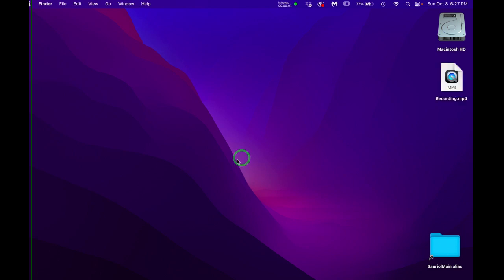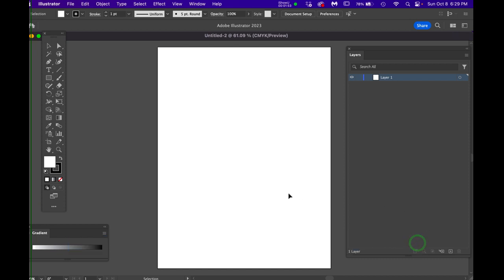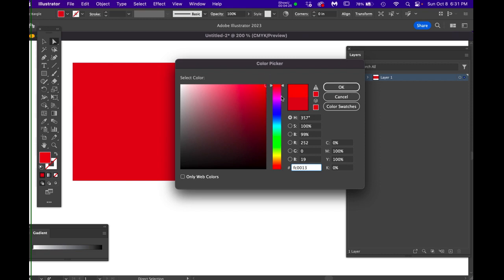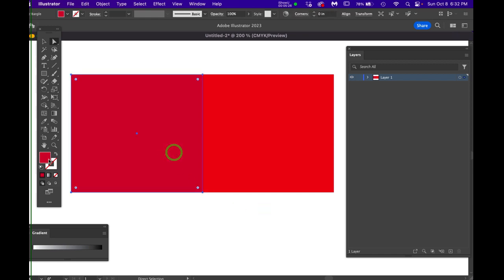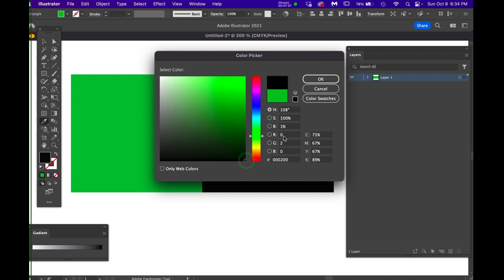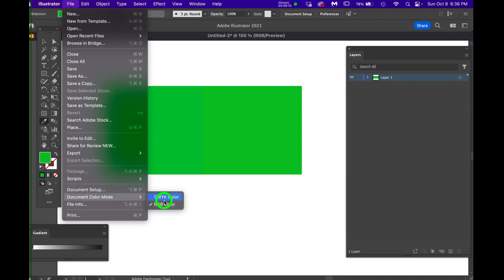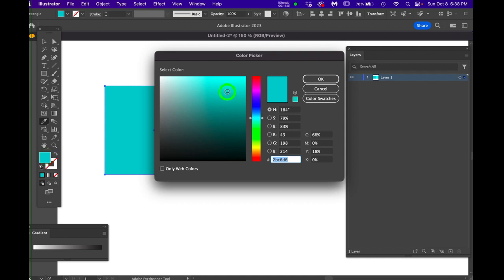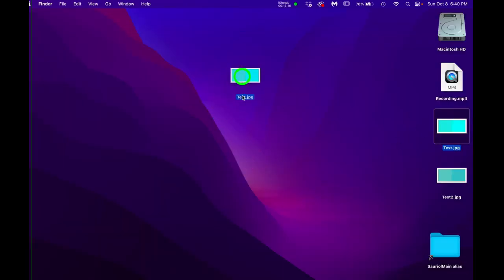RGB CMYK Color Difference Issues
This video explains the issue when your colors in your project look duller/less bright when you either export your file to a PDF or various Image Formats. Working in CMYK or RGB is a tough issue, and I explain what being "Out of Gamut" means.